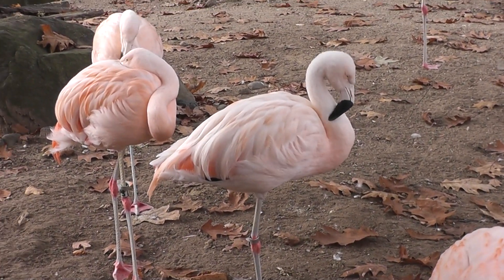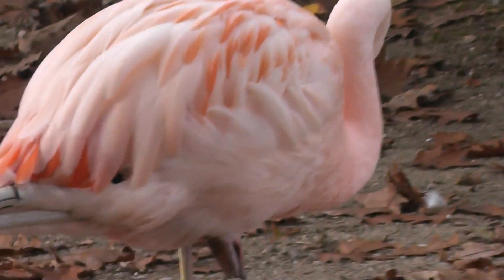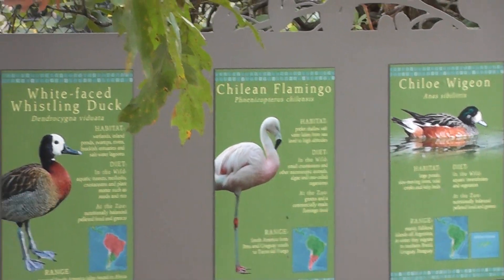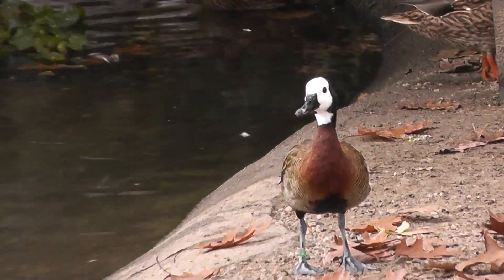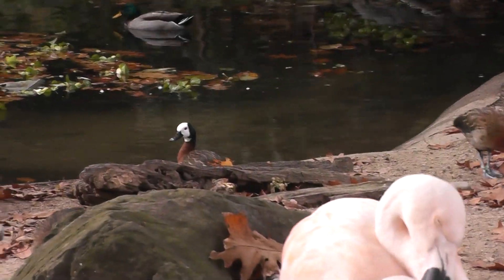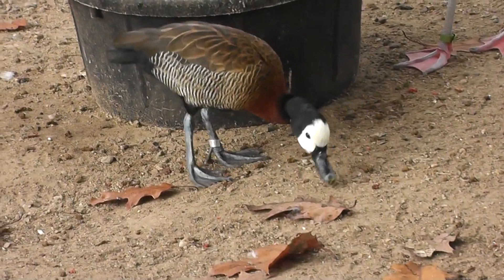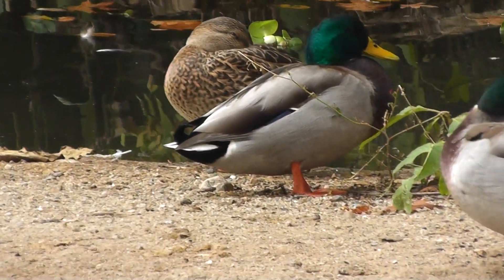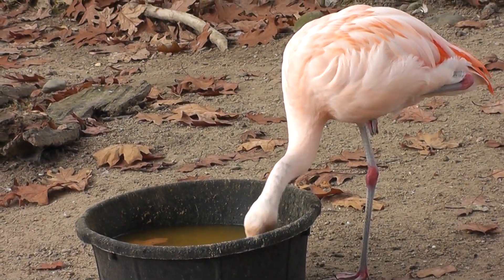On Location: The Chilean Flamingo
The Chilean Flamingo (Phoenicopterus chilensis) is a large species at 110--130 cm (43--51 in) closely related to Caribbean Flamingo and Greater Flamingo, with which it was sometimes considered conspecific. It breeds in temperate South America from Ecuador and Peru to Chile and Argentina and east to Brazil; it has been introduced into Germany and the Netherlands (colony on the border, Zwilbrockervenn). There also a small population in Utah and California. Like all flamingos it lays a single chalky white egg on a mud mound. The plumage is pinker than the slightly larger Greater Flamingo, but less so than Caribbean Flamingo. It can be differentiated from these species by its greyish legs with pink "knees", and also by the larger amount of black on the bill (more than half). Young chicks may have no sign of pink coloring whatsoever, but instead remain grey. The Chilean flamingo's bill is equipped with comb-like structures that enable it to filter food—mainly algae and plankton—from the water of the coastal mudflats, estuaries, lagoons and salt lakes where it lives. Chilean flamingos live in large flocks in the wild and require crowded conditions to stimulate breeding. During breeding season, males and females display a variety of behaviors to attract mates, including head flagging—swiveling their heads from side-to-side in tandem—and wing salutes, where the wings are repeatedly opened and closed. Males and females cooperate in building a pillar-shaped mud nest, and both incubate the egg laid by the female. Upon birth, the chicks have gray plumage; they don't gain adult coloration for two-three years. Both male and female flamingos can produce a nutritious milk-like substance in their crop gland to feed their young. The first flamingo hatched in a European zoo was a Chilean Flamingo at Zoo Basel (Switzerland) in 1958. Since then, over 389 flamingos (mainly Greater Flamingos) grew up in Basel and were distributed to other zoos around the globe.